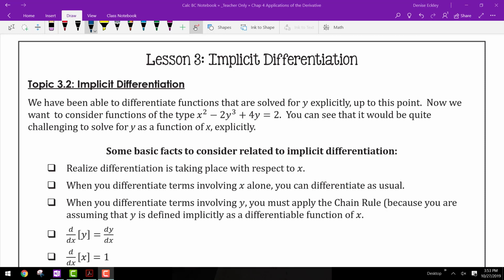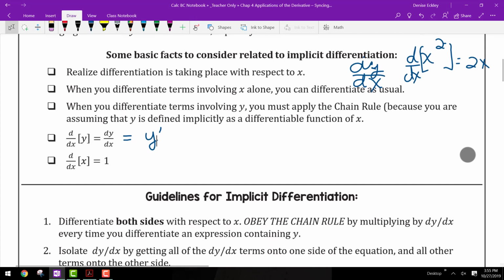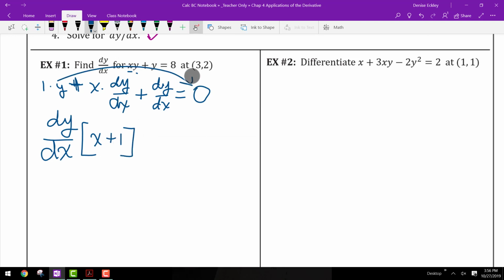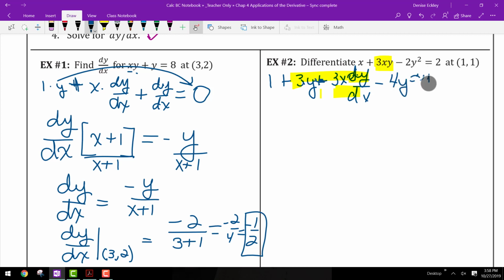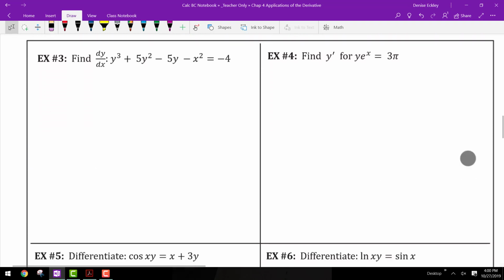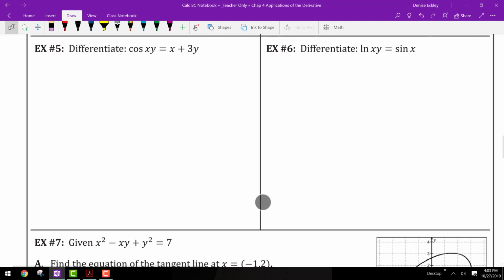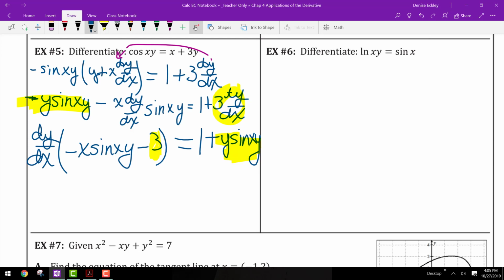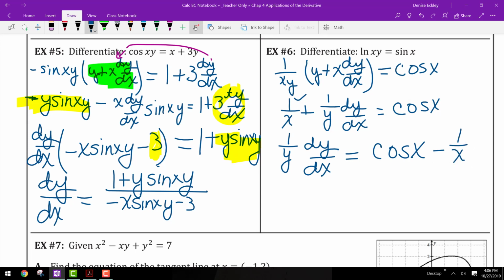Lesson 3.3 part 1